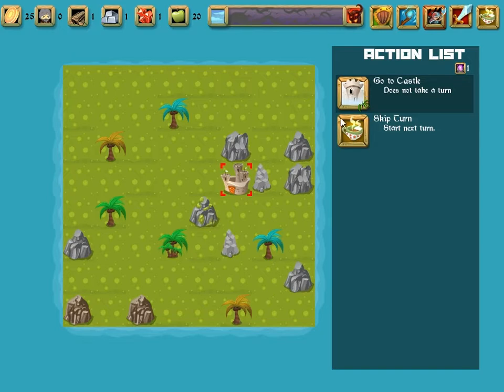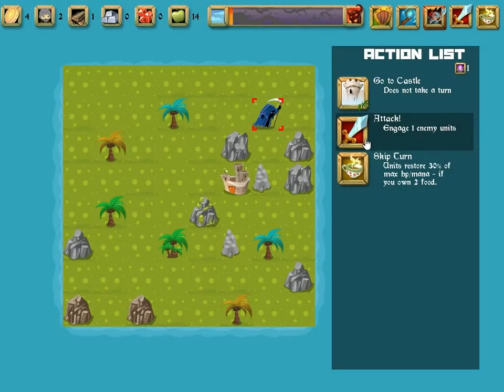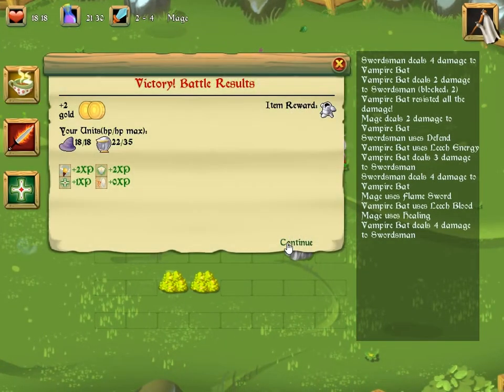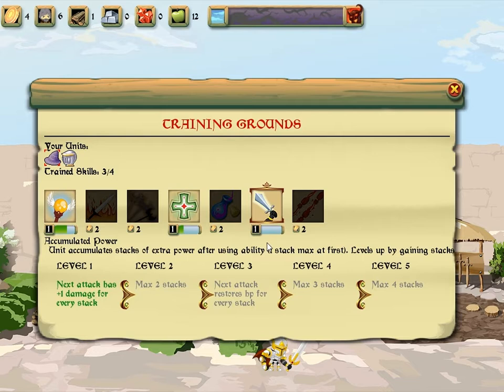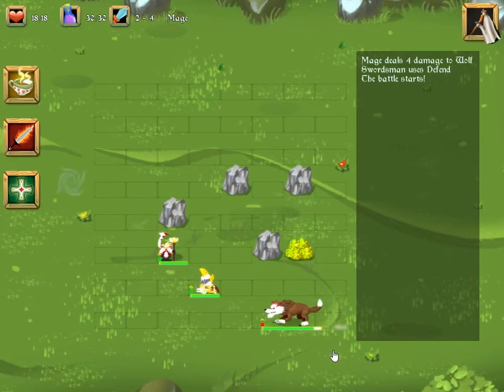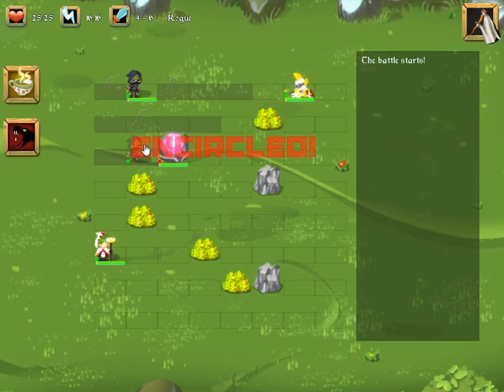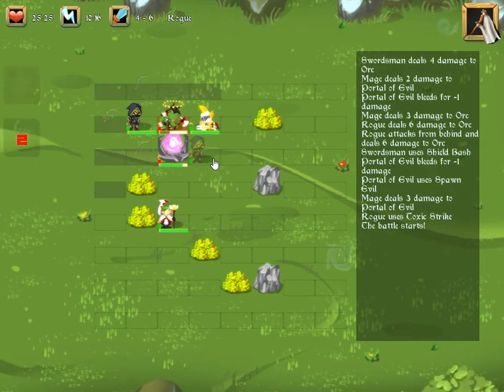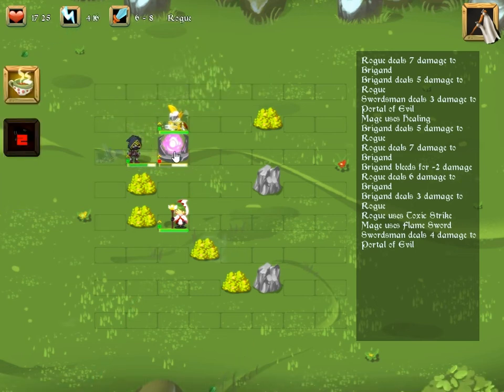Blades of the Righteous: v1.3 gameplay video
Since 1.3 changes the game so much, I've decided to make a new gameplay video. Better graphics, better effects and better game feel! The 1.3 patch offers improved gameplay and faster-paced  battles!

Main battle changes:
- Units can now move and attack / use abilities at the same turn, this should increase the game speed
- Units now retaliate to attacks (except for the backstabbing attacks)
- Added obstacles to battlefield (impassable tiles, block skills that target first unit in the row - axe throw, shoot arrow, etc)

- Added damage types (GENERIC, SLASHING, PIERCING, BLUNT, MAGIC (G/S/P/B/M)
- Added armor types to mitigate (or increase!) damage from specific damage types (G/S/P/B/M)